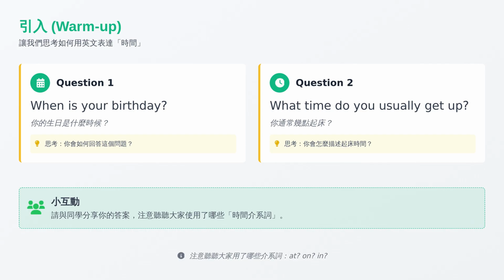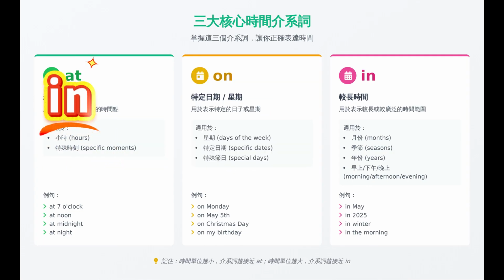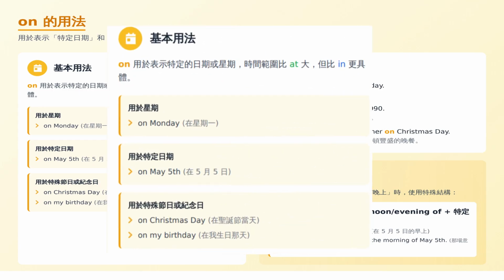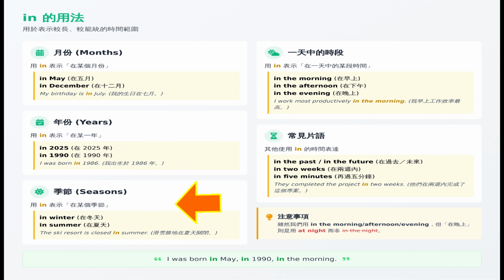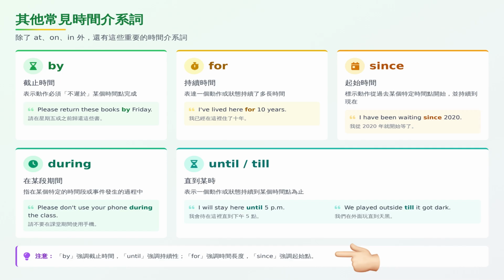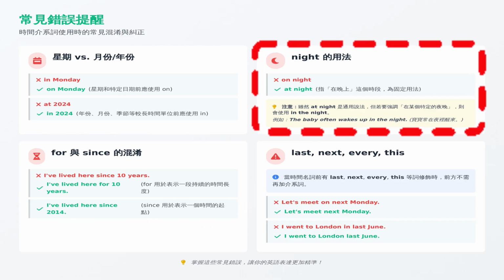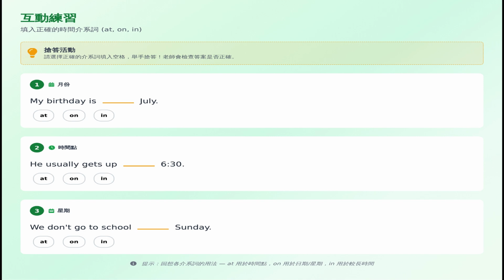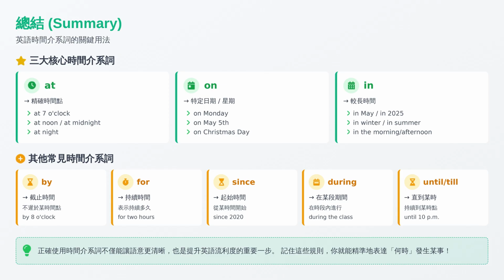Prepositions of Time - Illustrated English Series(圖解英文時間介系詞 図解付き英語の時間前置詞 다이어그램이 있는 영어 시간 전치사)